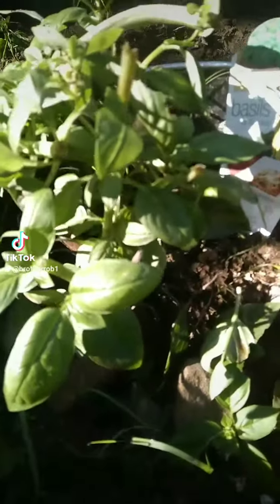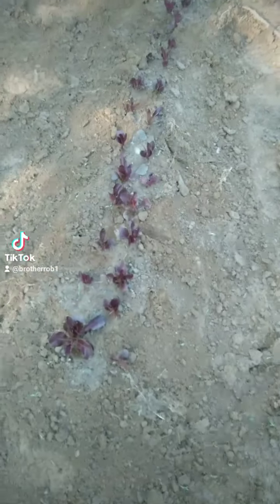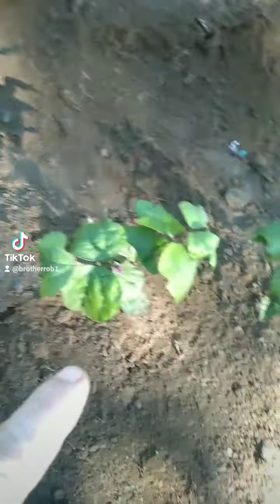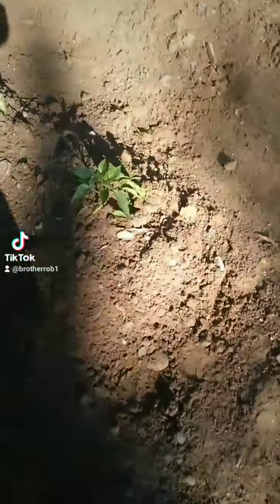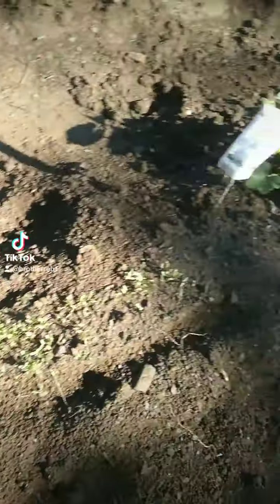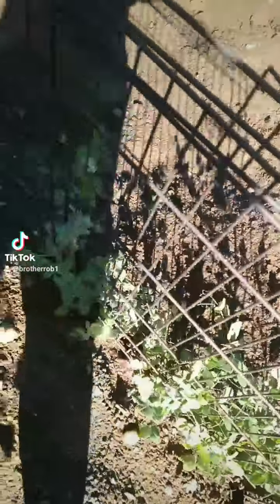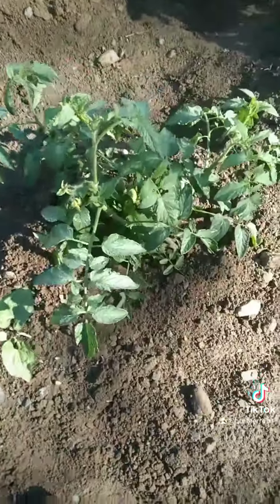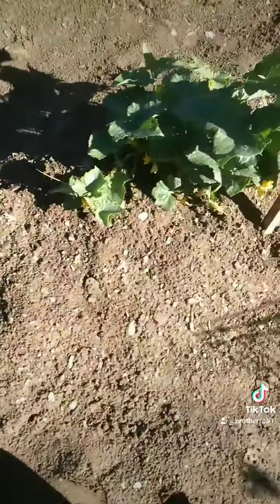few dollars in seeds feed alot of people